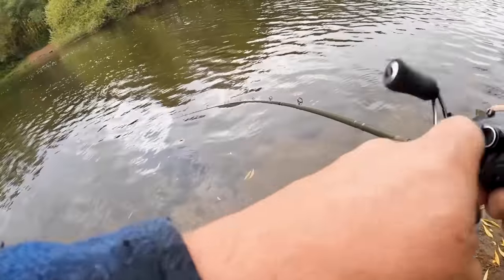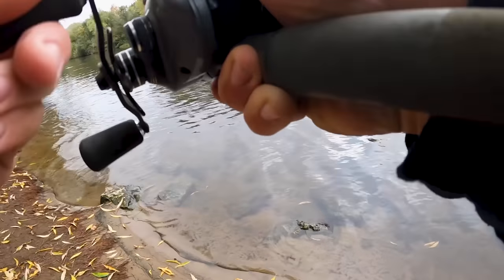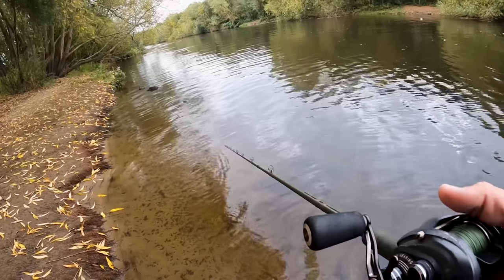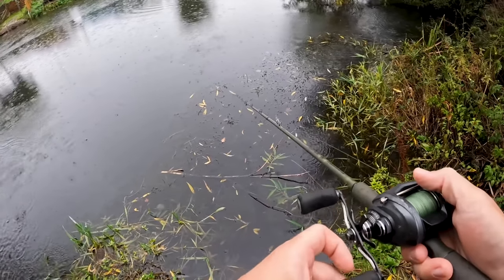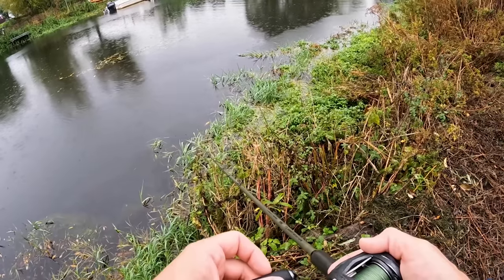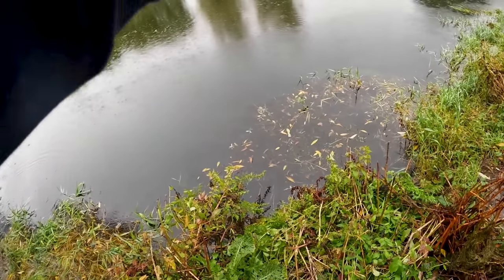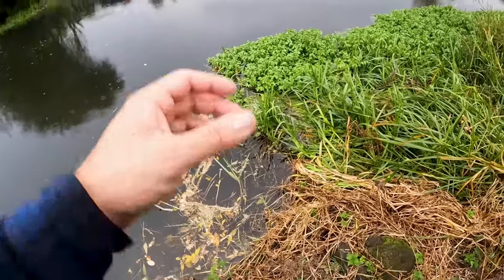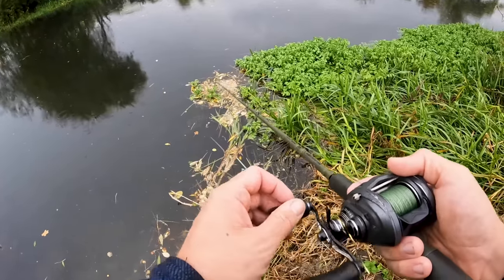Autumn Pike Fishing with BIG Lures!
Filmed over two sessions this week, fishing for big autumn pike with big lures on rivers! Pike fishing has been difficult lately with the big changes in weather but I've managed to find a few fish!
EQUIPMENT USED -
ROD - SAVAGE GEAR SG4 80-130G
REEL - OKUMA KOMODO 364
BRAID - J-BRAID 79LBS
RT CUSTOM JERK
CAMERAS -
GOPRO 10